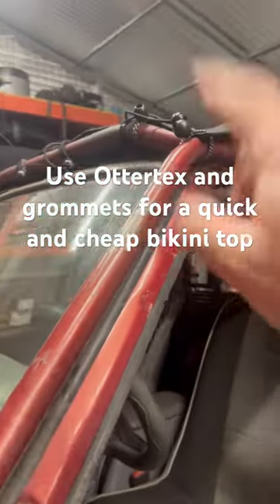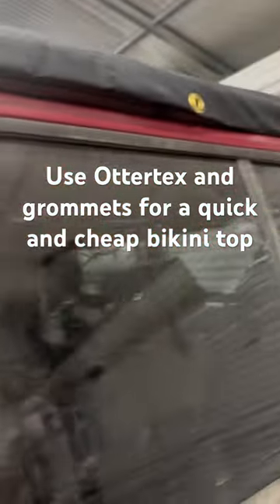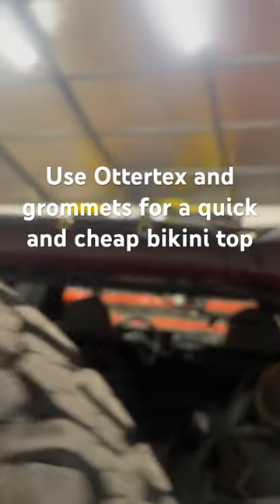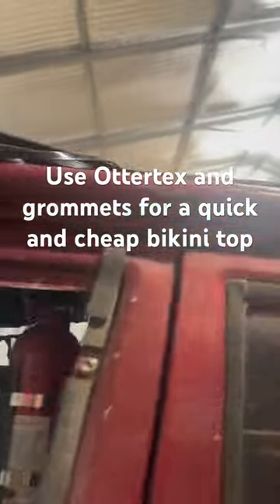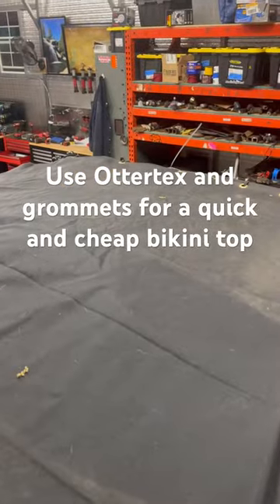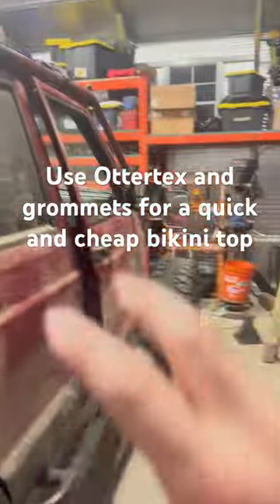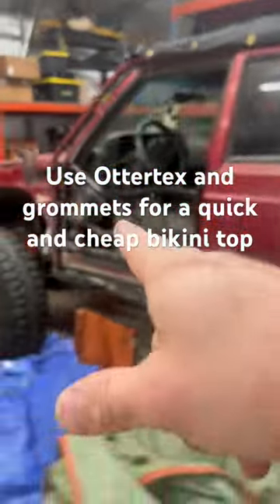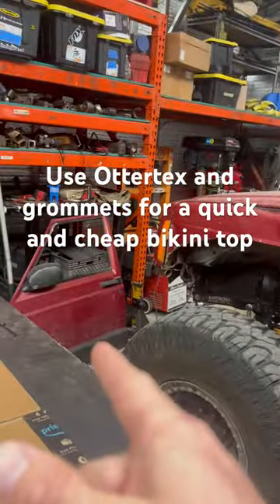Ottertex and grommets cheap and easy bikini top for your jeep